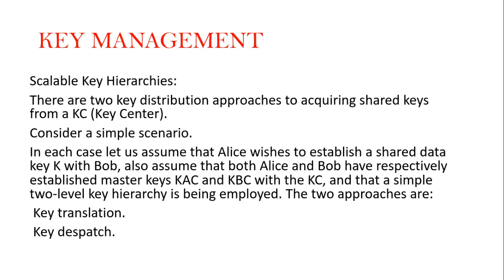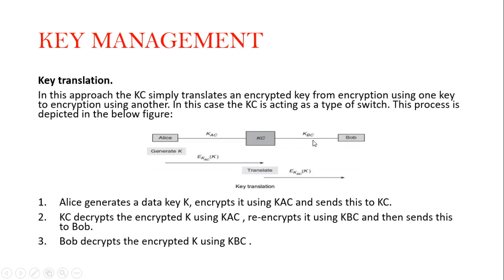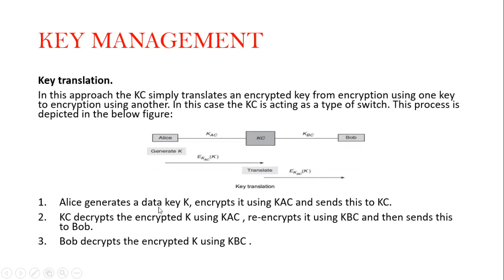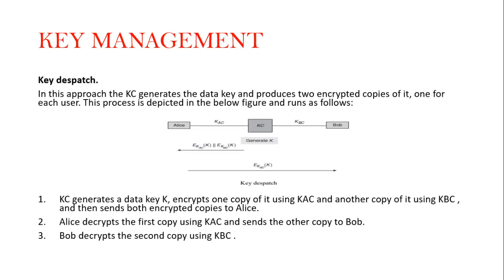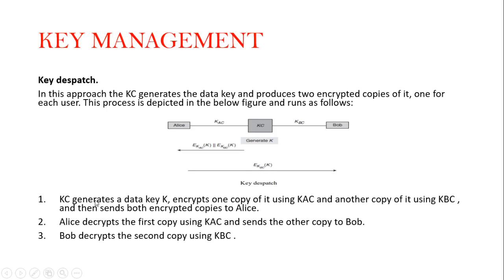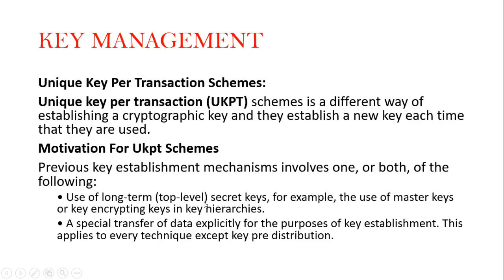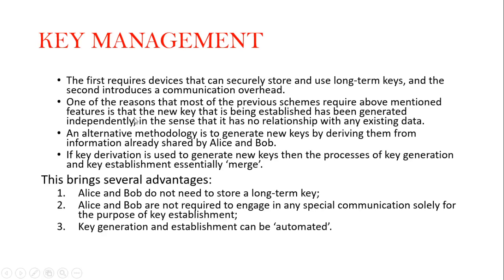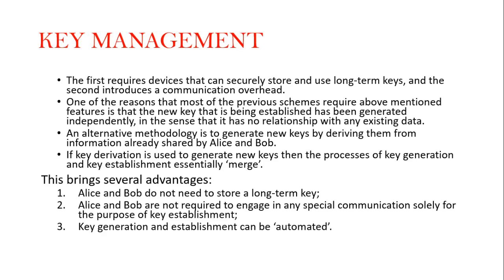INS Module4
Top Level Key Management Schemes